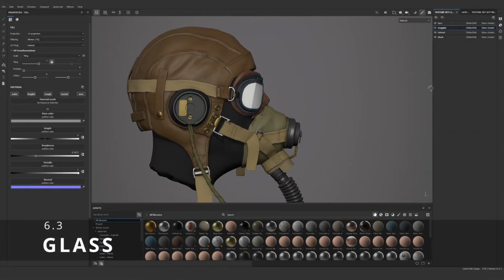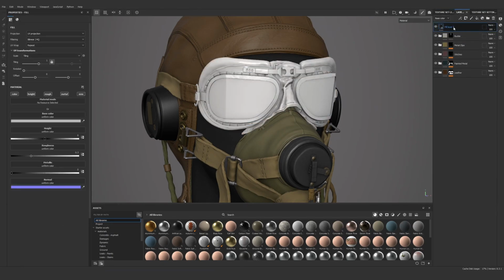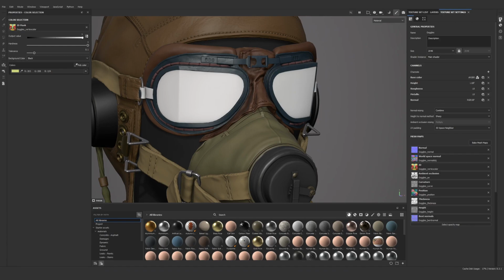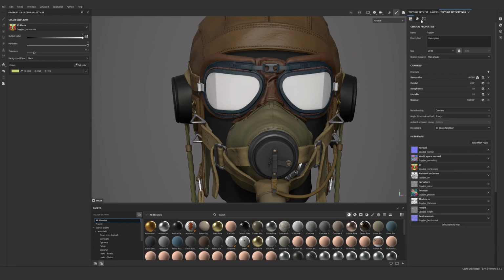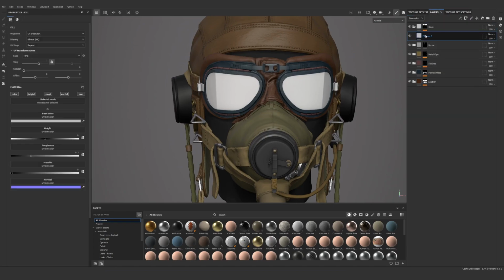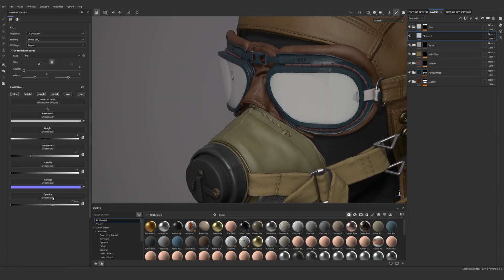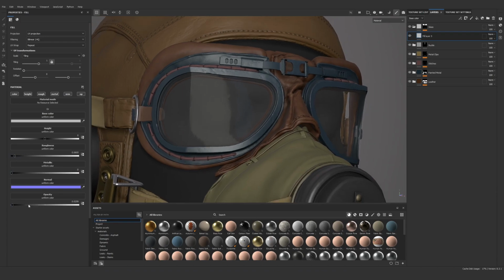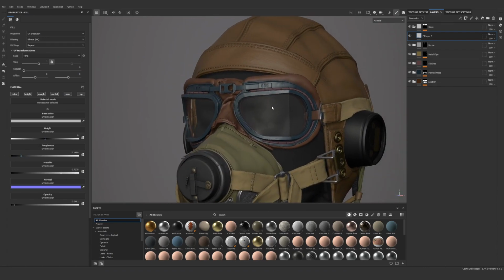Substance Painter B P 6 3 Glass